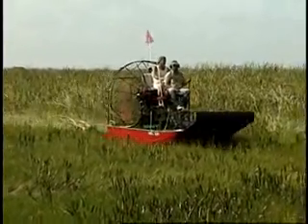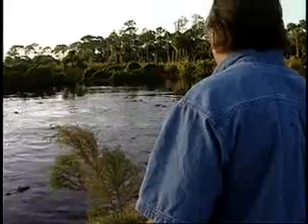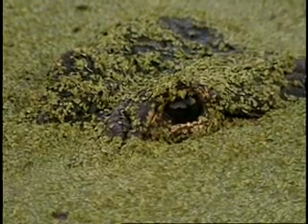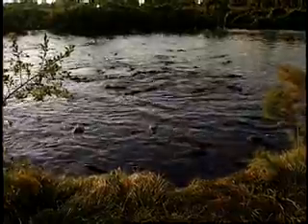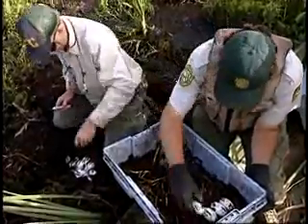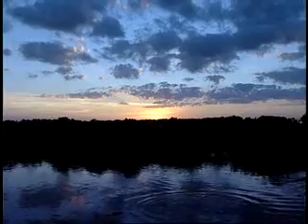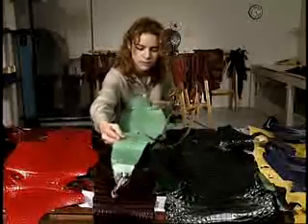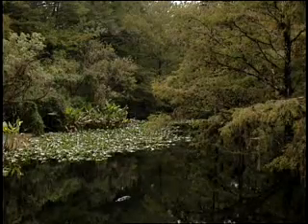Alligator Farming In South Eastern United States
Learn how conservation programs insure the survival and thriving American alligator populations in the Southern United States. Learn how eggs are collected, breeding procedures, harvesting ages, ect.